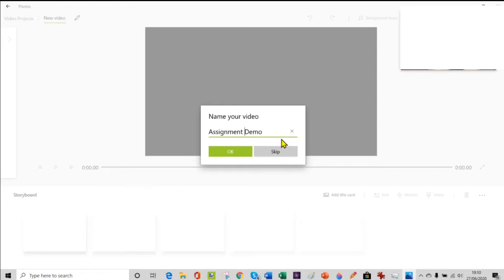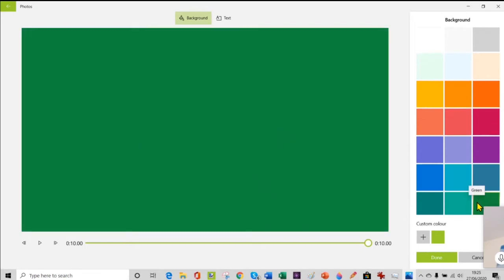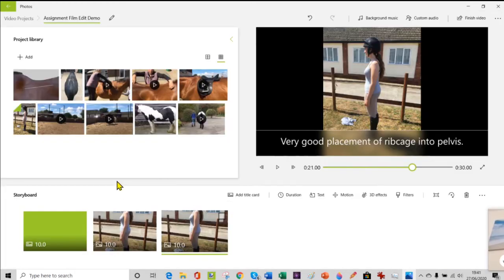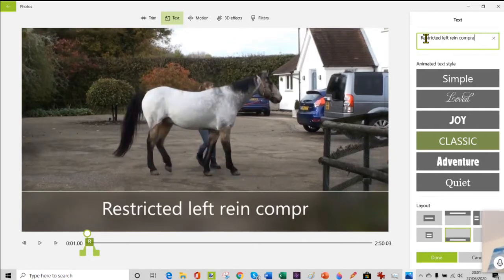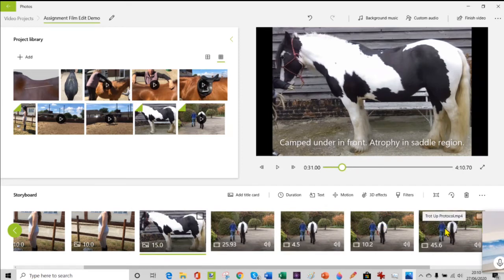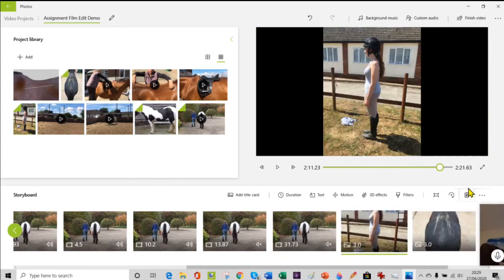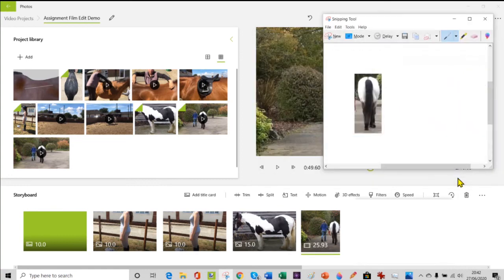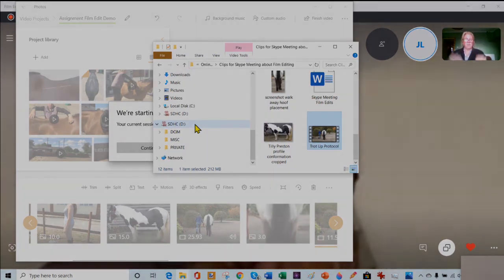Easy Film Editing in Windows 10 Photos Software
This c30 minute concise instructional video was made as a Horse Saddle Rider Lab course topic to coach riders how to make equine evaluation films to accompany their final case studies on how to evaluate the horse saddle rider combination.  Presented by Caroline Lindsay, this particular software program was selected for this purpose as it is already included in the Windows 10 software suite so is completely free to source and comparatively simple to use.

Film editing can be frustratingly complex and confusing with a format very different to the usual software menu options.  The Windows 10 'Photos' film editing software is refreshingly easy to use for basic film editing with no frills beyond slow motion and adding text.  Clips can be joined, trimmed and split. Text additions are simple and there is a variety of styles and positions to select from.  Lighting can be changed, sound deleted and clips can be modified to slow or faster motion.

Comprehensively explained in screensharing view, Caroline Lindsay takes viewers through the process step by step, beginning with opening the program through to how to sequence clips and images and on to helpful project saving tips as a 'one stop shop' for making a basic film with special effects of slow motion and the addition of text.  Give your equestrian and equine education films a professional look with relative ease and in minimal time.

The only function missing that I can make out is zoom to enlarge and reposition frame content but it's a small sacrifice for such an easy program to use when you have a film to produce in a hurry.  Otherwise this is a fabulous starter film editing program for those wanting to get some experience and get started in a hurry.